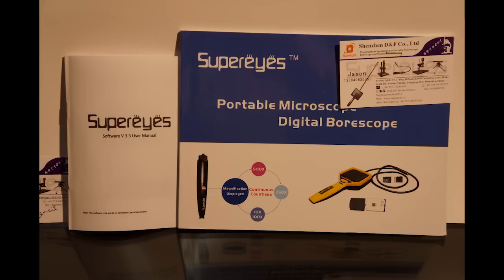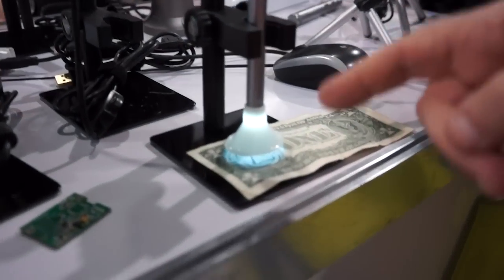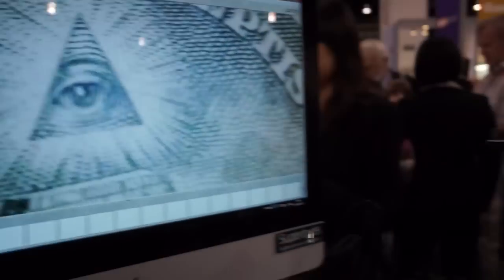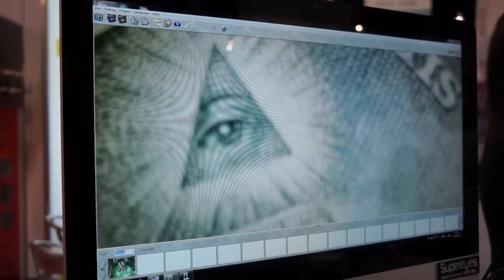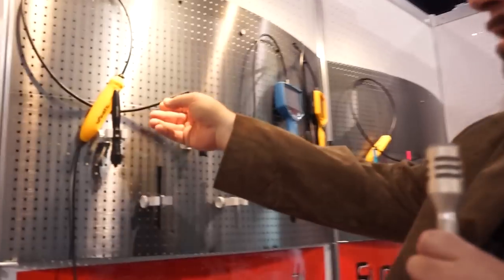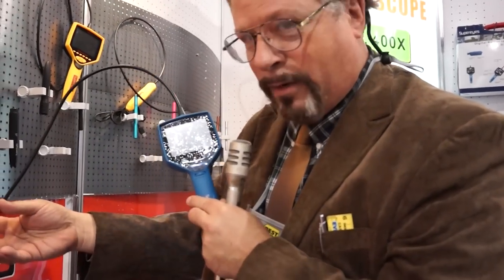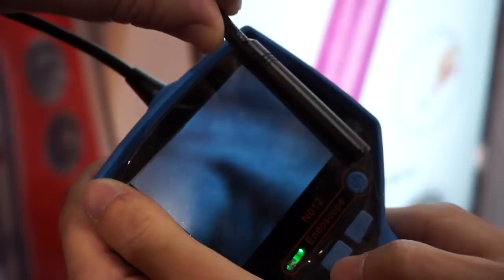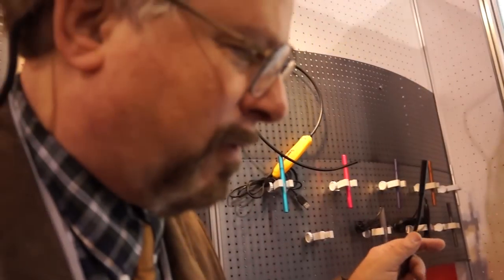Evidence Technology Magazine - Portable Microscope & Digital Borescope - Supereyes (tm)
CES-2013 - Portable Microscope & Digital Borescope -USB, BNC - Interview by: George S. Pearl